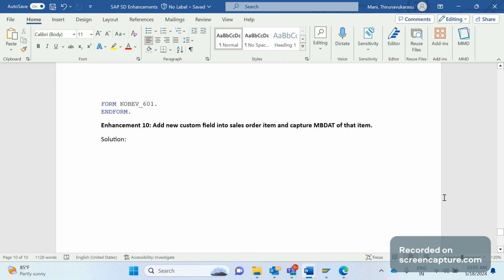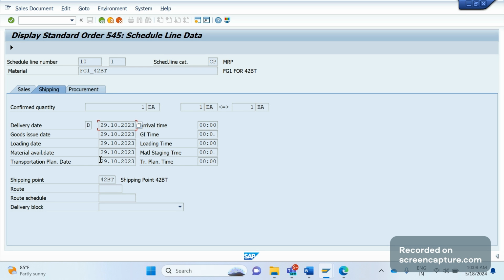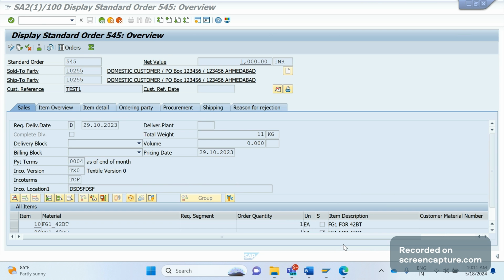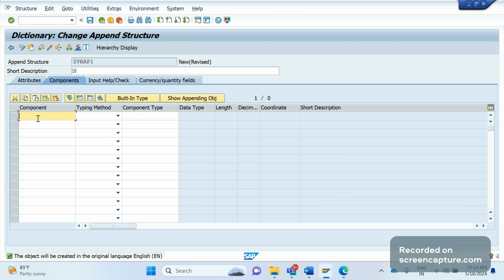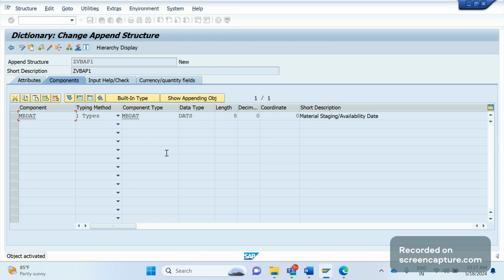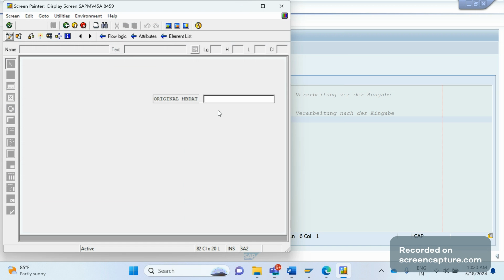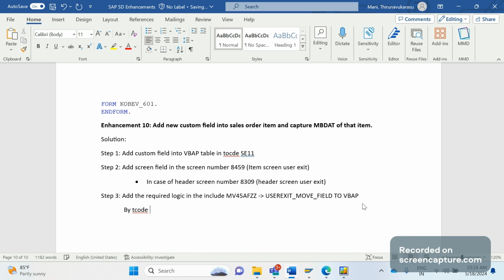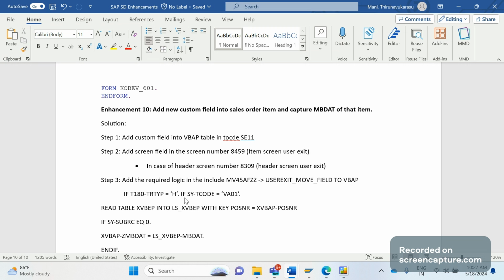SAP SD ENHANCEMENT (2024) - Adding custom field to VBAP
In this session, SAP SD AND ABAP LEAGUE SUPPORT Raj is going to discuss about SAP SD Enhancements. In SAP SD support project or SAP SD implementation project if business requirement is not fulfilled with in standard design, then we go for enhancing standard functionality. As a SAP SD consultant should know about enhancements in SAP SD. its screen enhancement in SAP SD. sap sd enhancements examples.

Enhancement 10: Add new custom field into sales order item and capture MBDAT of that item.
Solution: Step 1: Add custom field into VBAP table in tocde SE11
Step 2: Add screen field in the screen number 8459 (Item screen user exit)
• In case of header screen number 8309 (header screen user exit)
Step 3: Add the required logic in the include MV45AFZZ - USEREXIT_MOVE_FIELD TO VBAP
 IF T180-TRTYP = ‘H’. IF SY-TCODE = ‘VA01’.
READ TABLE XVBEP INTO LS_XVBEP WITH KEY POSNR = XVBAP-POSNR
IF SY-SUBRC EQ 0.
XVBAP-ZMBDAT = LS_XVBEP-MBDAT.
ENDIF.